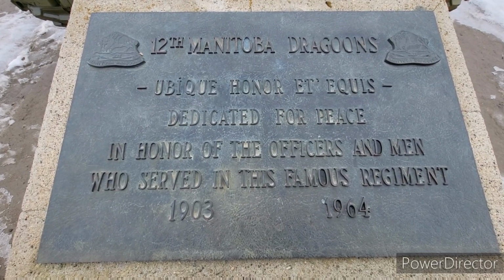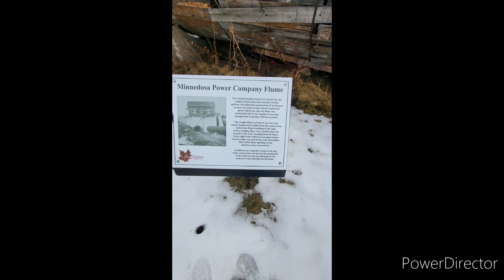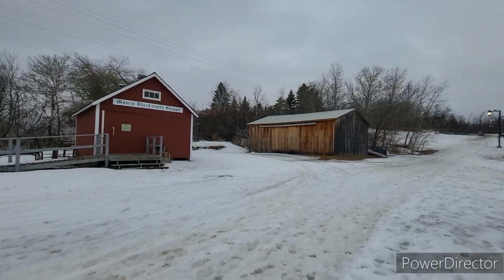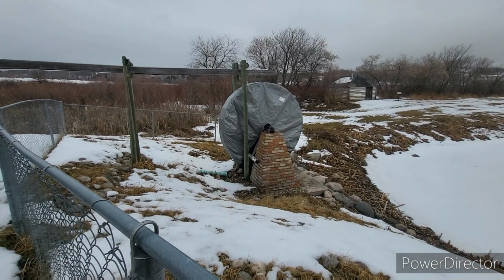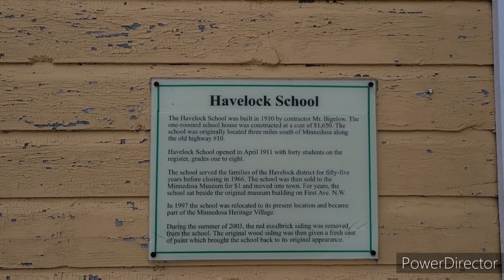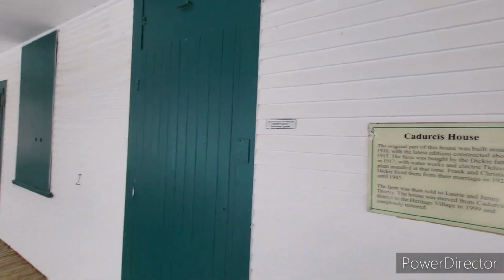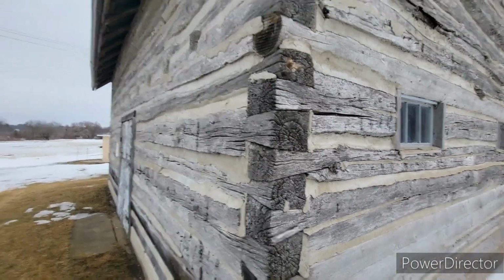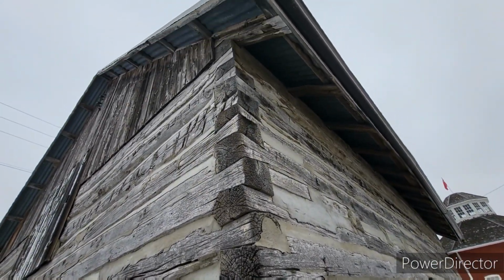Heritage Village, Minnedosa MB